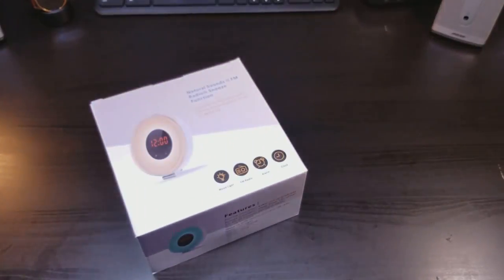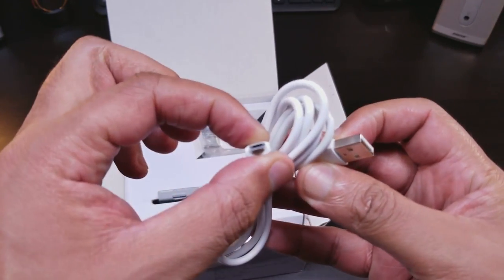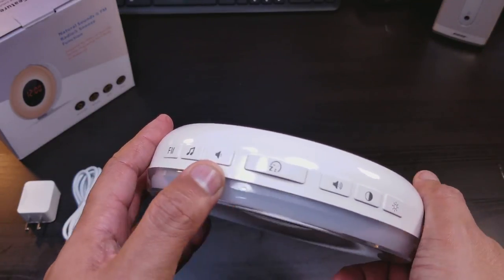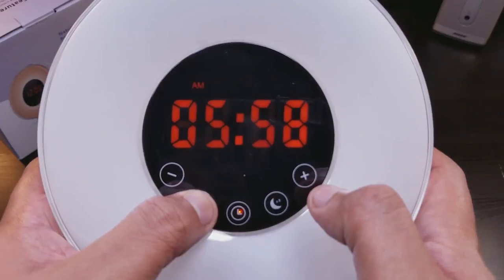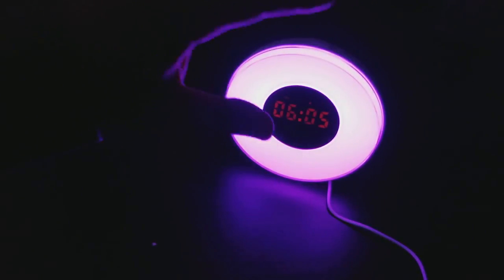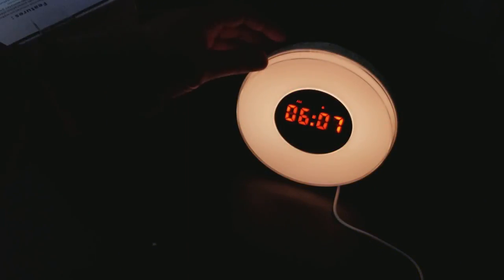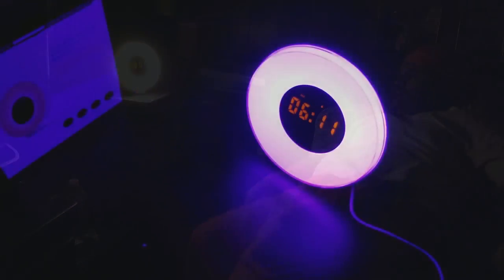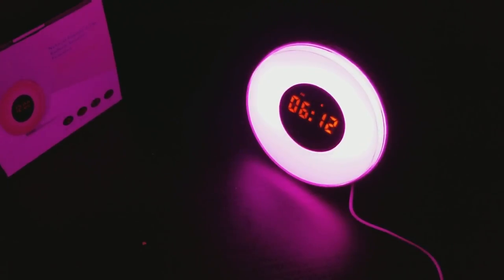Sunrise Alarm Clock ⏰by Joyful Heart Best Wake Up Light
【BEST ALARM CLOCK DESIGN】 - 2017 upguade verison which adapt a more considerate and concise design for both children and the old. You can select the brightness of time displayer panel. Comfortable and neat design will make it perfect to fit in your bedroom décor.
⏰【MOST COLOR & BRIGHTNESS】 - 7 Color Light and 10 Level Brightness. There are 7 colors for your preference.It also can act as bedside lamp with 10 brightness. You can set the color light to auto-converse one by one, or just choose a loved color stand to beam your room.
⏰【AMAZING SUNRISE & SUNSET SIMULATION】 - 30 minutes earlier before your alarm time and gently wake you up from deep sleep to welcome a refreshed day; The sleep Light will gradually dim and shuts of finally when you set the sunset mode.
⏰【GREAT NATURAL SOUNDS & FM RADIO】 - 6 natural sounds, Ocean wave, nature sounds, crickets, barnyard sounds, bubbling brook and birds singing which can let you feel the beauty of the nature. And FM Radio, let you wake up at your favorite voice.